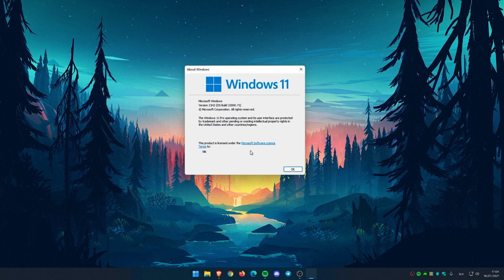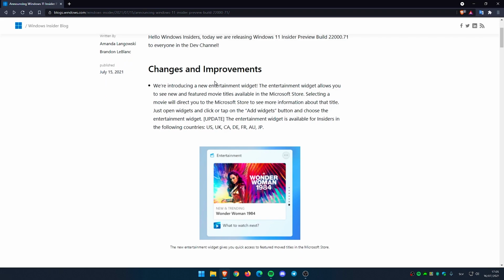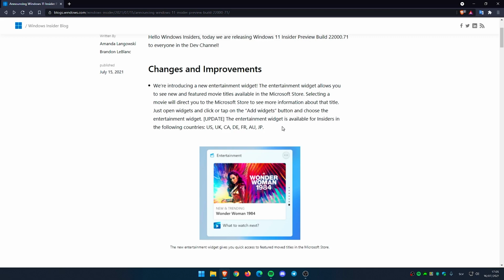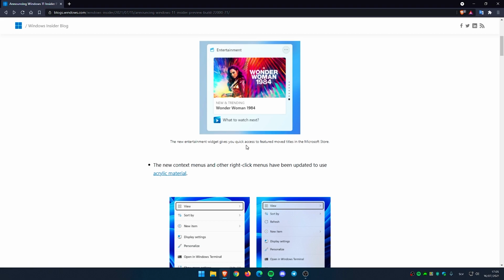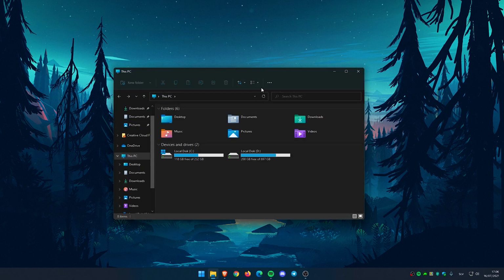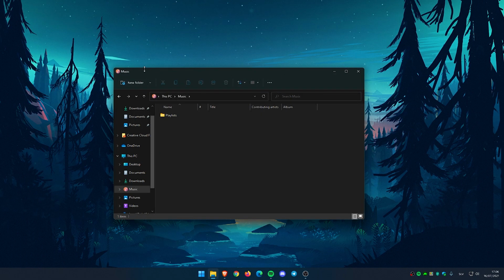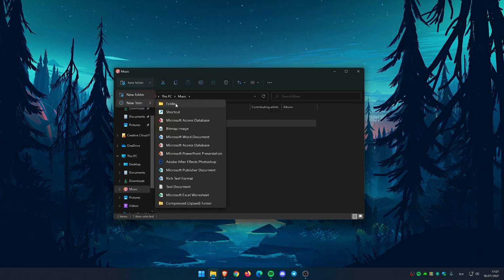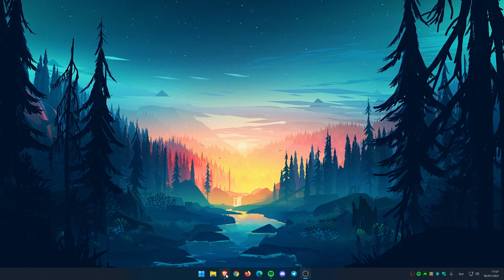Windows 11 build 22000.71: New folder button, transparent context menu, entertainment widget & MORE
Windows 11 build 22000.71 hands-on video with every major change like new folder button, transparent context menu, and entertainment widget and more!

Artist: tubebackr
Track: No Regrets